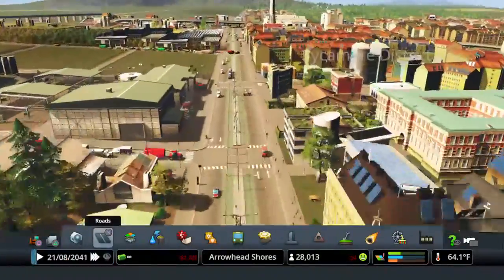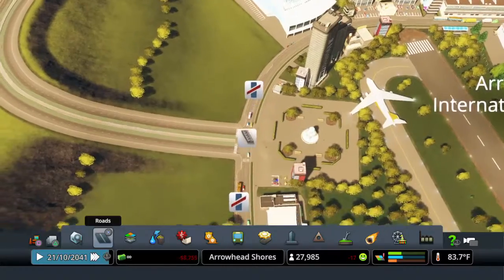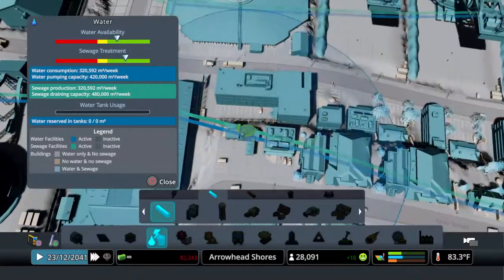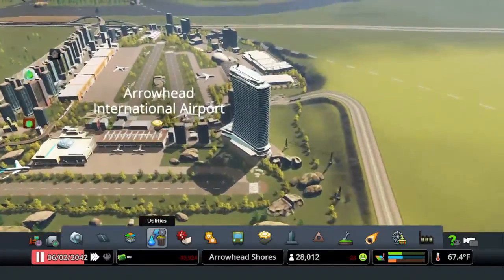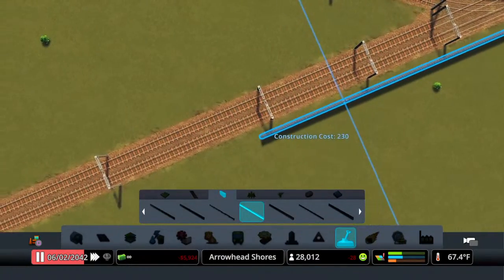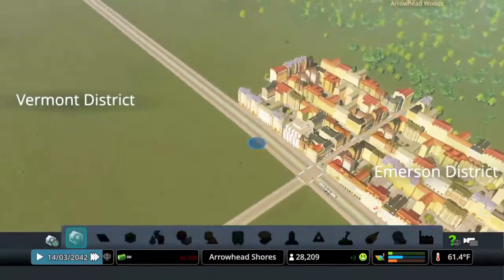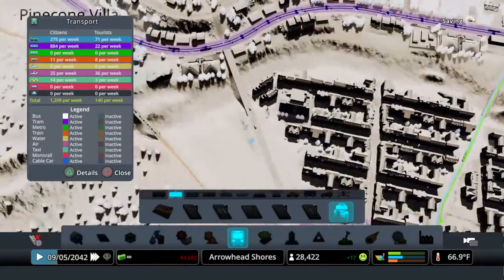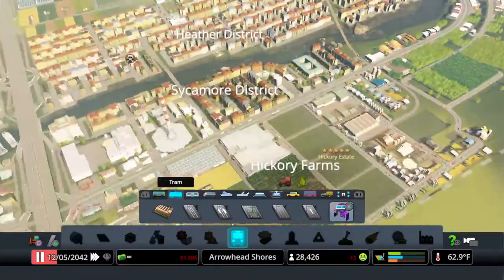Cities Skylines - Arrowhead Shores : EP 5 Tram Line Clean-Up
Just tram line clean up near airport